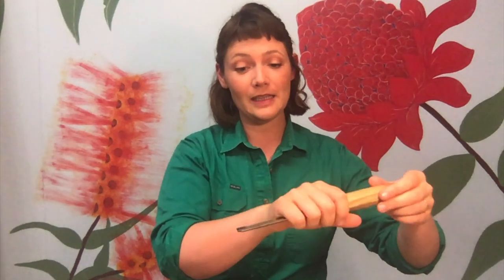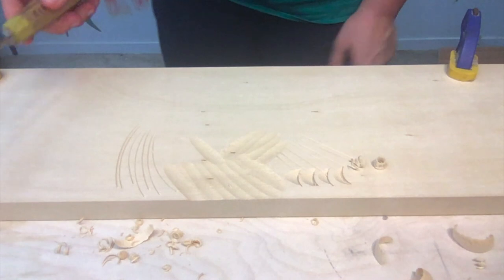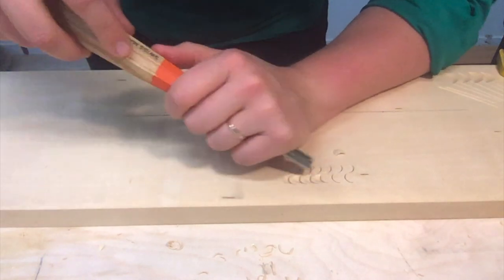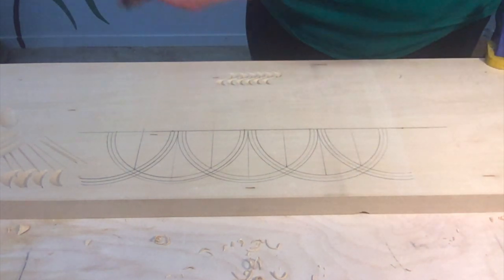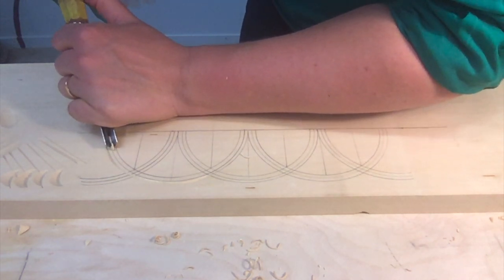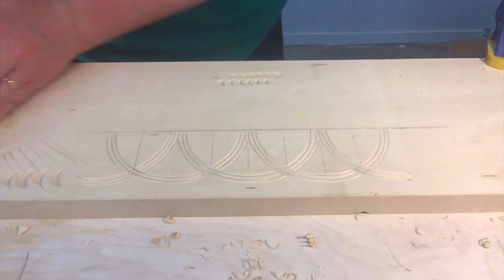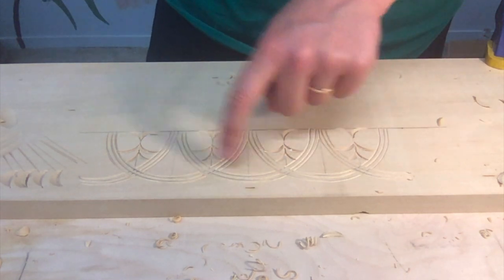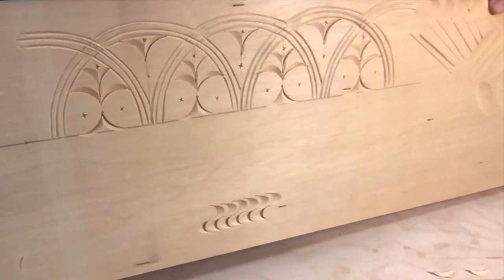Beginners Woodcarving - 4 Basic Carving Cuts with Olivia O'Connor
In this video, Wood Carver Olivia O’Connor shares 4 basic cutting techniques and demonstrates two different ways of holding your gouge.

Based in picturesque South Gippsland, Victoria, Olivia specialises in woodcarving, custom handmade rocking horses and rocking horse restoration. In 2017 Olivia was awarded the George Alexander Fellowship from the International Specialised Skills Institute which led her to America in early 2018 where she studied traditional carving with master carver, Mary May and wooden carousel carving, painting and restoration with master carousel restorer, Rosa Patton. She’s also spent time learning 16th Century pattern carving with Peter Follansbee.

If you'd like to follow Olivia on Facebook, visit her